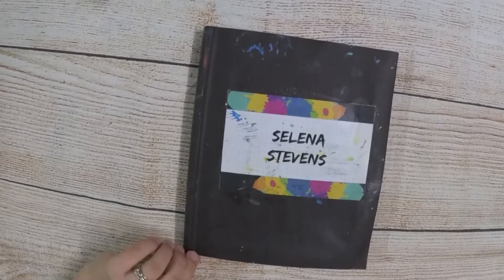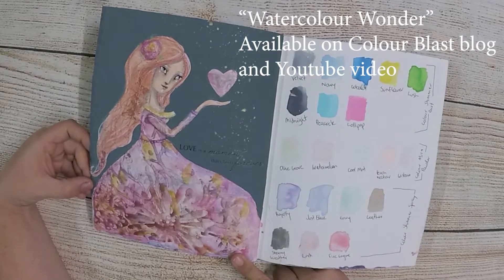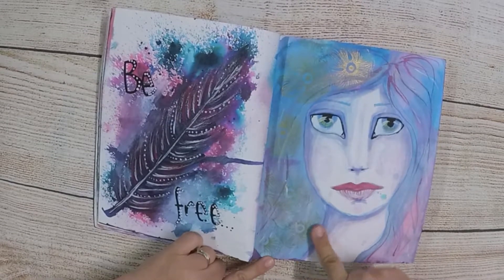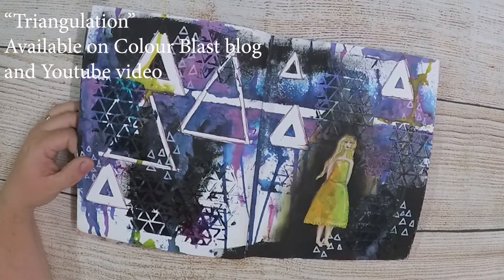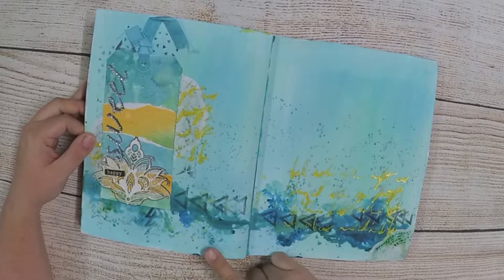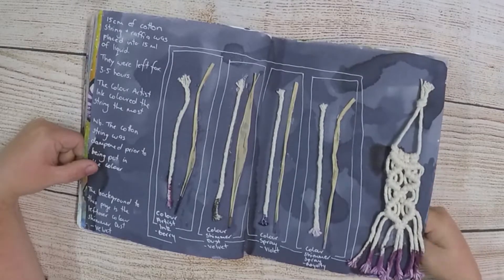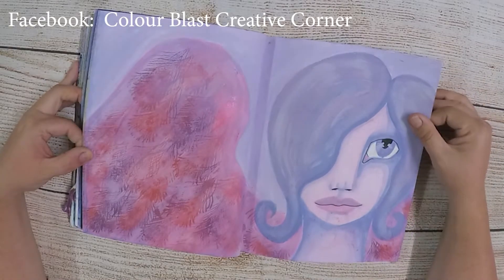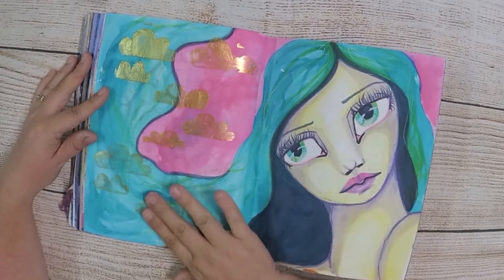Colour Blast Journal Flip Thru with Selena Stevens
This is a flip through and a chat about the  first journal that I have completed as part of the Colour Blast Design Team.